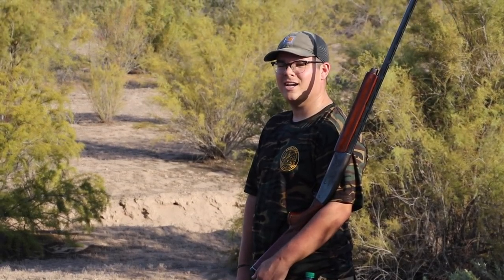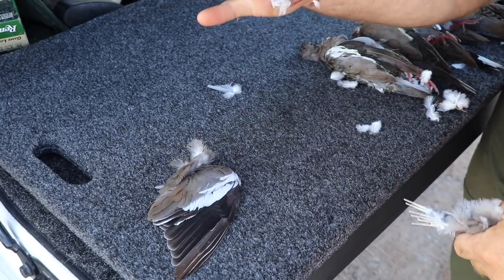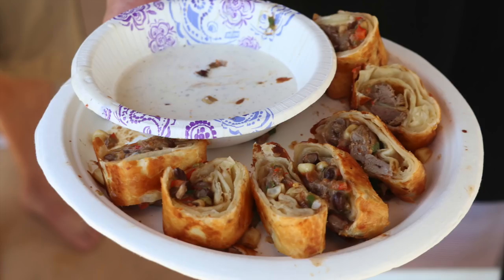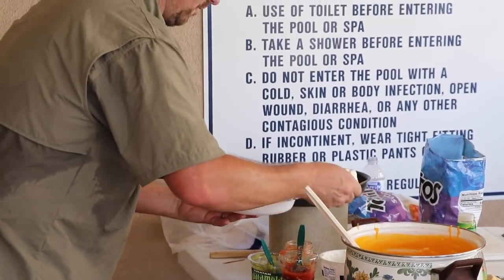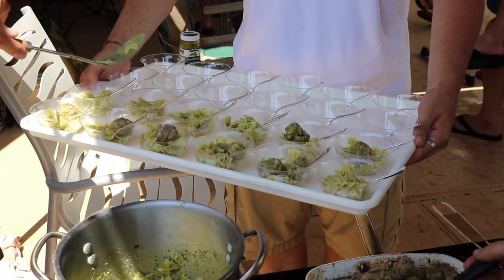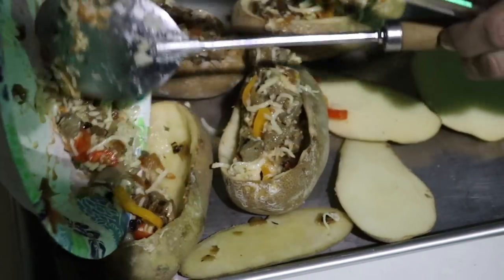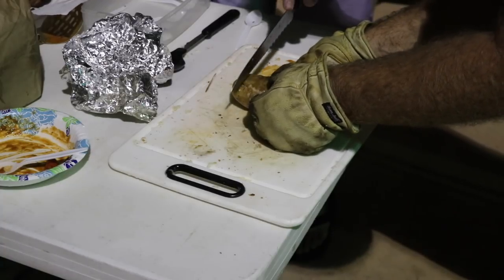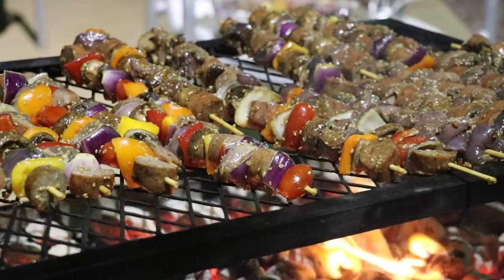DOVE HUNT CLEAN AND COOK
THIS FILM IS AN ABBREVIATED VERSION OF OUR BELOVED DOVE HUNT IN YUMA ARIZONA. HOPE YOU ENJOY.